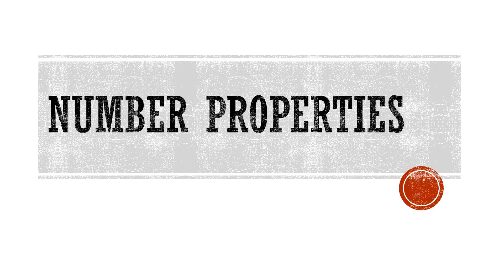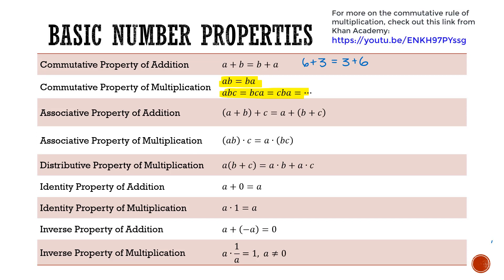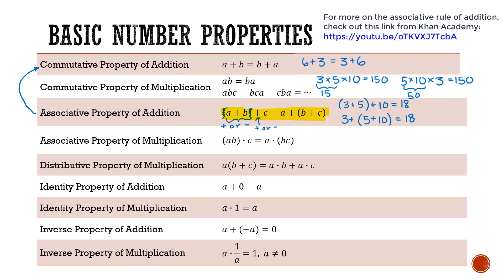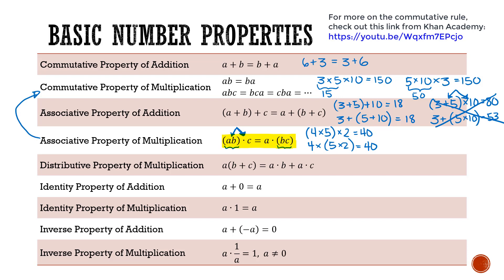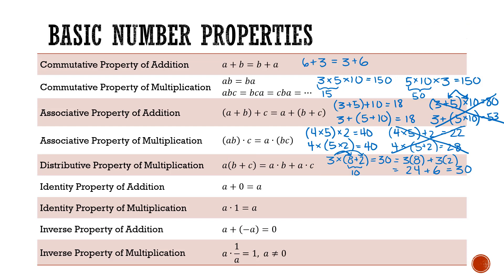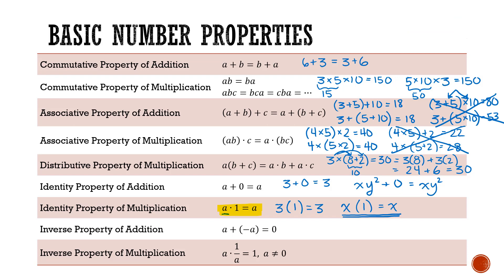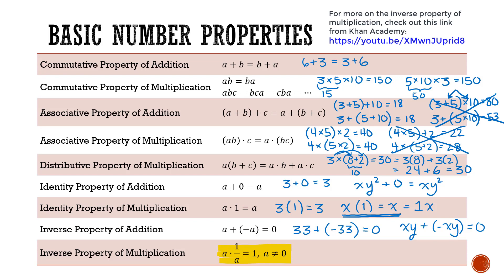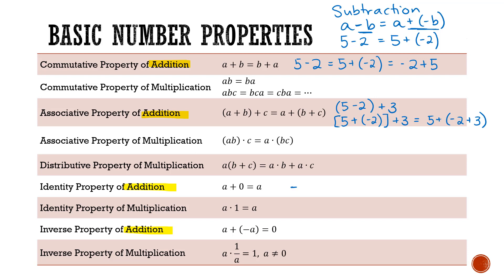Properties of Expressions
Overview of the basic number properties:
   - Commutative Property of Addition:  00:40
   - Commutative Property of Multiplication:  01:02
   - Associative Property of Addition:  2:00
   - Associative Property of Multiplication:  4:07
   - Distributive Property of Multiplication:  5:57
   - Identity Property of Addition:  7:17
   - Identity Property of Multiplication:  7:45
   - Inverse Property of Addition:  8:22
   - Inverse Property of Multiplication:  8:58
   - Application of these rules for subtraction and negative numbers:  10:20
   - Application of these rules for division and inverse numbers:  12:17